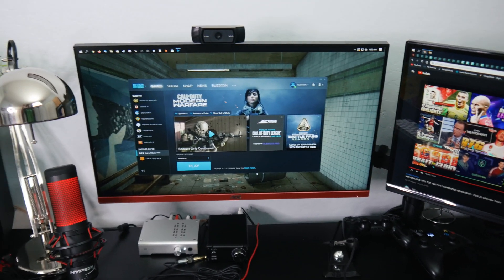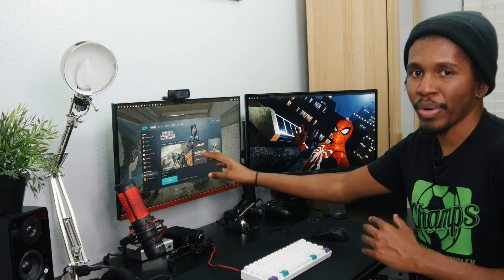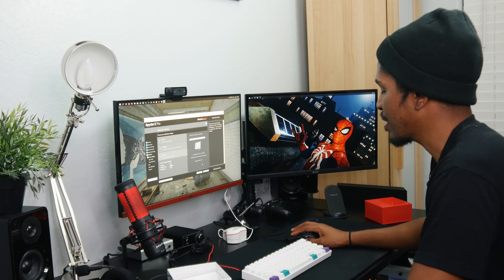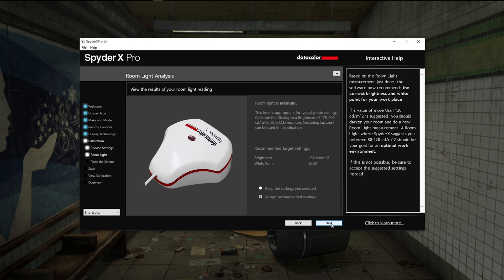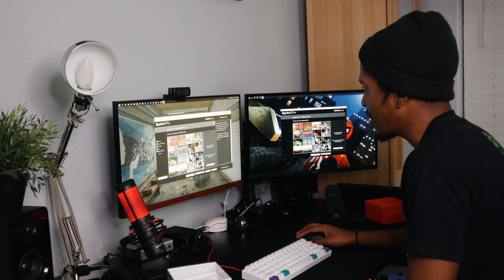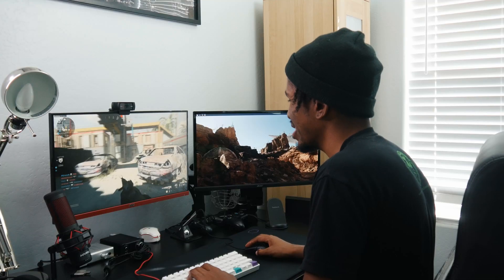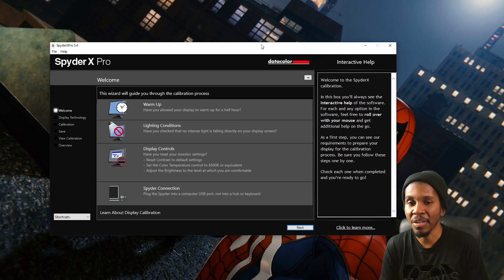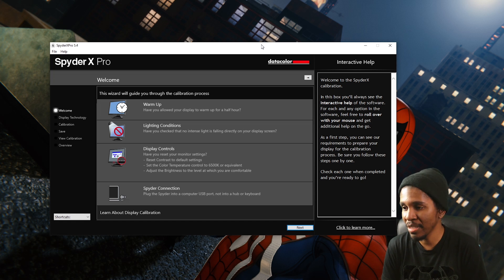I CALIBRATED MY 144HZ GAMING MONITOR! (datacolor SpyderX Pro)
I calibrated my 144hz gaming monitor with the datacolor SpyderX Pro monitor calibration tool! Should you do the same?!

SpyderX Pro